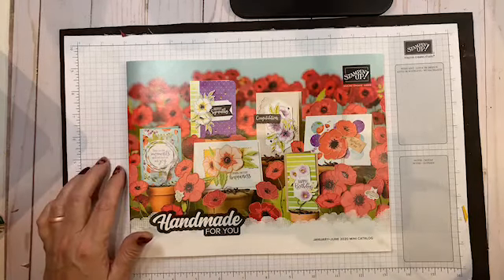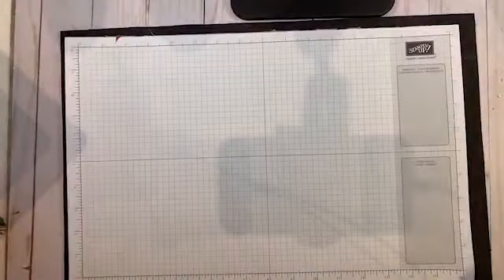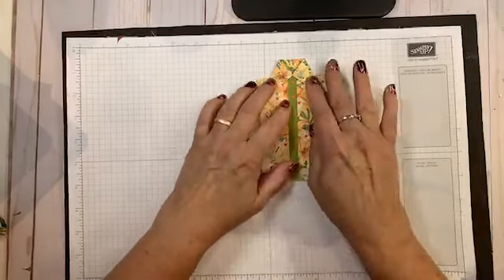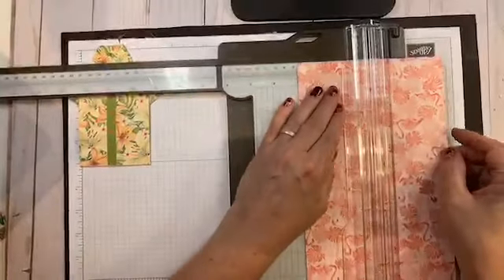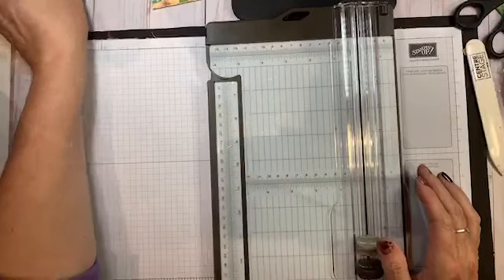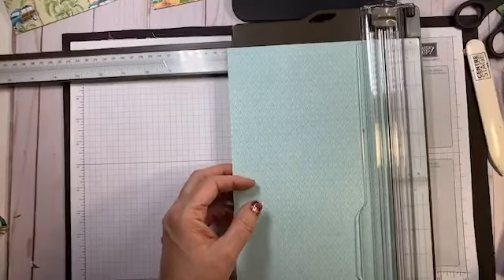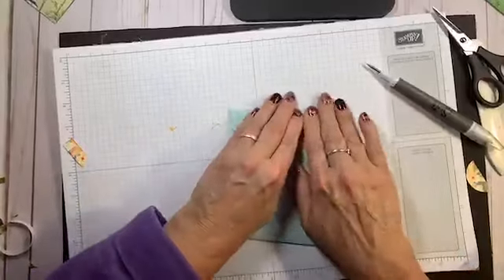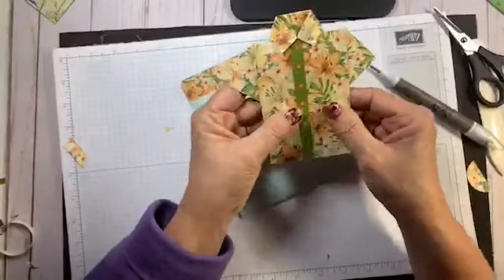Hawaiian Shirt Card/Gift Card Holder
This fun project will soon have you humming a few island tunes and it's the perfect way to treat that man who has everything.  Gift Card Holders are "one size fits all".  Add that to this tropical treat and you've got yourself a winner.

This video was recorded during "Create at 8 - Facebook Live" on 1/26/2020.